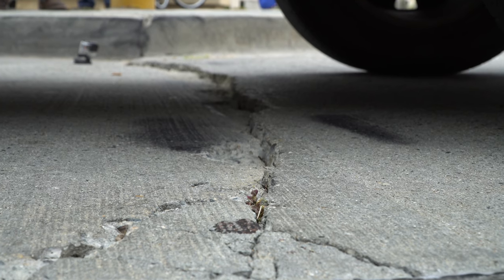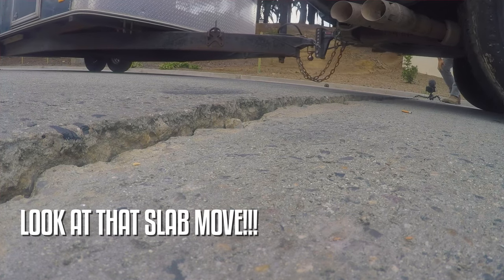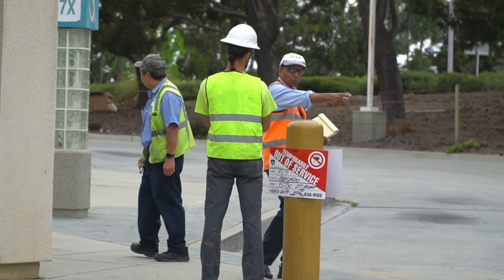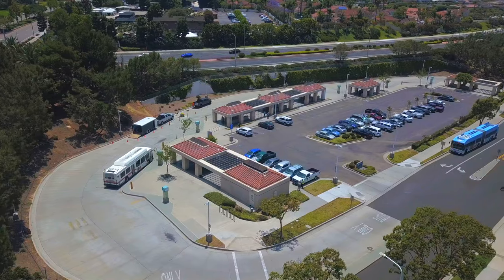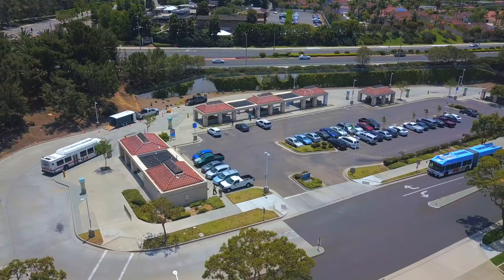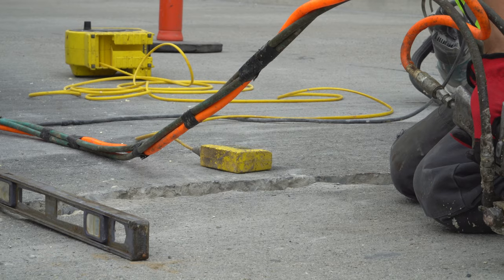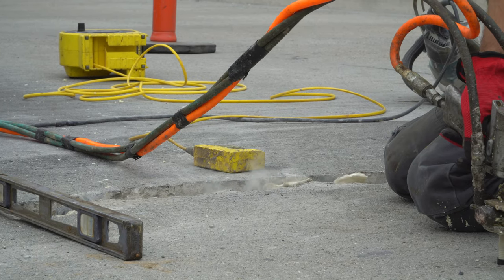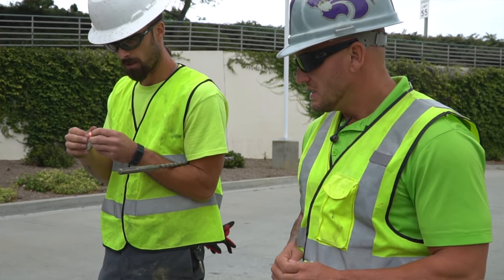Foundation Repair Video Case Study OCTA - Orange County Transportation Authority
Our team recently had the opportunity to work with the Orange County Transportation Authority, or OCTA, at one of their major transportation hubs in Newport Beach, CA.  The bus hub has large 20 ton busses, that arrive at the terminals and pick up passengers every 15 minutes to transport them to other bus terminals throughout Orange County.  An issue that had come up and had not been getting any better, was every-time that the busses entered the station, they would have to drive over an area of the road that had a misaligned crack running perpendicularly across it.  This crack was misaligned by about 2 inches in some areas and it was causing the drivers and passengers to bounce as they traveled over the crack.

The initial design concept for the project consisted of shutting down one of the bus lanes at a time to break out and remove the existing concrete.  Once the concrete was removed, base material could be brought in and compacted.  The new steel would be installed and the new concrete would be poured.  This process would take approximately 3 days and then the buses would have to wait another 30 days for the concrete to dry and build enough strength for the buses to drive over the newly poured slabs.  Once one lane was completed, they would complete the same process on the other lane.  Total length of the project would be 60+ days to completion.

During our job walk with Jim from OCTA, we introduced the idea of raising the existing concrete to realign the current crack.  We would also perform a deep injection procedure utilizing polyurethane grout, to densify the existing soils to prevent future settlement of the slab.

We started the project at 8am and proceeded to close down 1 lane of the bus terminal to work on the other lane.  We drilled through the existing slab and proceeded to densify the soils.  Once the soils were densified, we began to lift the 20” concrete slab.  We raised the slab approximately 2” and realigned the previously misaligned crack.  We then demobilized from that lane and mobilized into the adjacent bus lane during the 15 minute scheduled intervals as to keep the busses on schedule.  Once we were mobilized in the adjacent lane, we drilled and injected polyurethane grout and raised that lane up approximately 2” to realign that previously misaligned crack.  We infilled the cracks with a DOT approved crack mender and then demobilized from the site.  The entire project was finished and cleared by 4pm that same day!

This is a short video demonstrating how we tackled the project.

If you'd like to learn more head to our website or give us a call:

Dalinghaus Construction proudly services customers in San Diego County, Orange County, Los Angeles County, Riverside County, Imperial County, San Bernardino County, Ventura County, and all of Central Arizona.  If you think your home may be suffering from foundation settlement, visit our call us today at and schedule your free, no-obligation foundation inspection with one of our knowledgeable Project Design Specialists.

-Or Call Our Office-

-WE OFFER NO-OBLIGATION, FREE FOUNDATION INSPECTIONS-

**Your premier Southern California & Central Arizona Foundation Repair Specialists**

Lic. #983851
ROC 330307